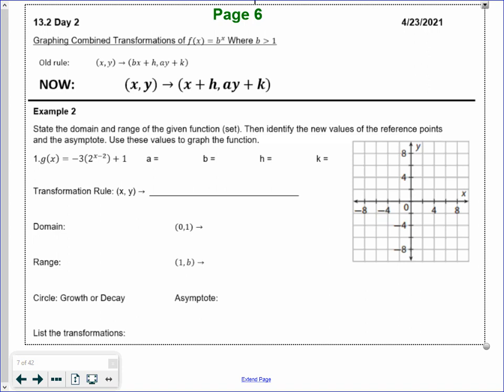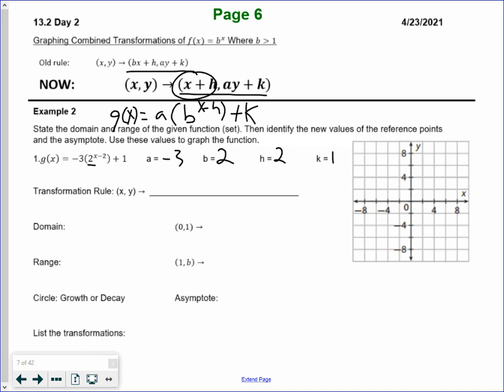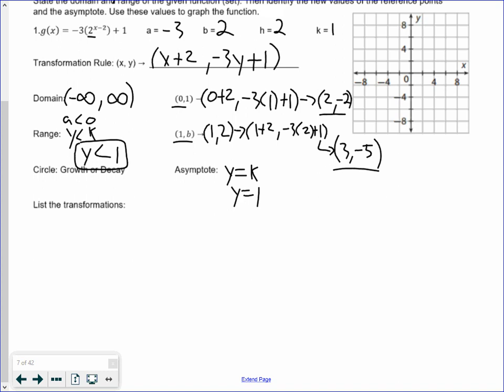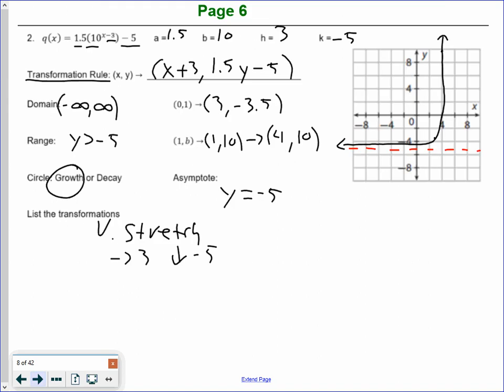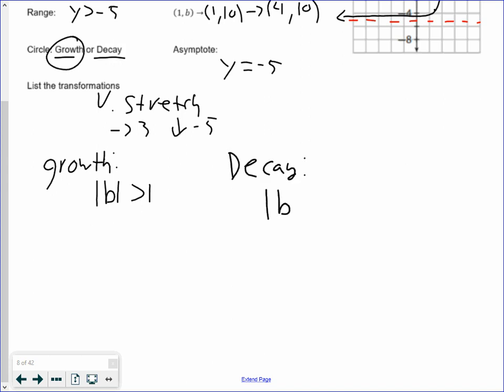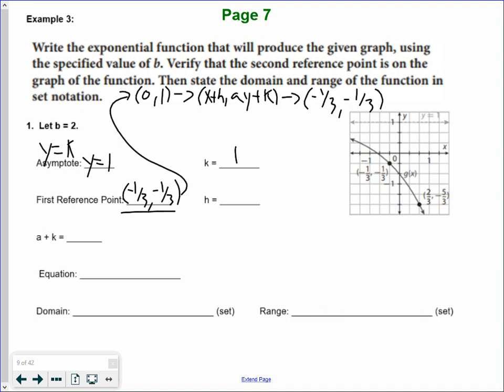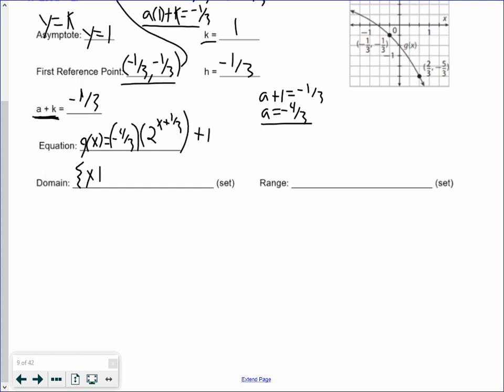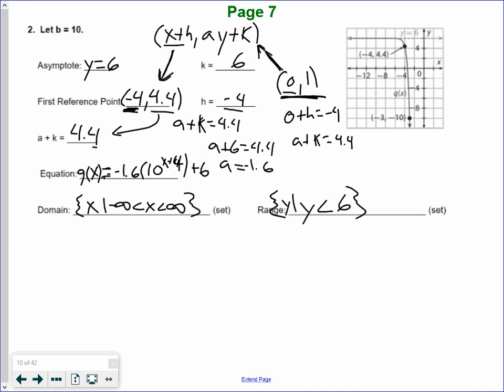13 2 D2